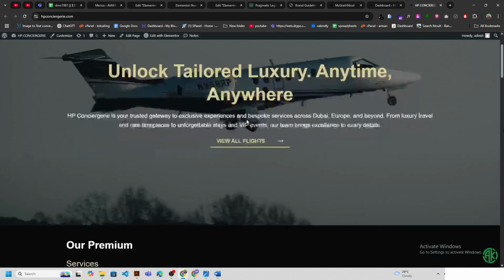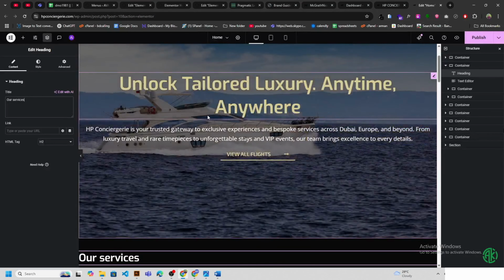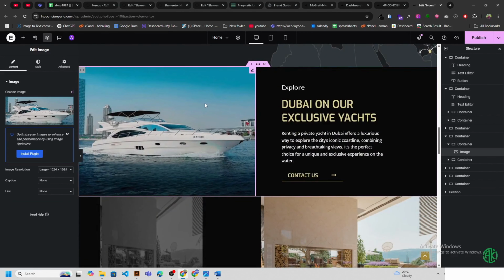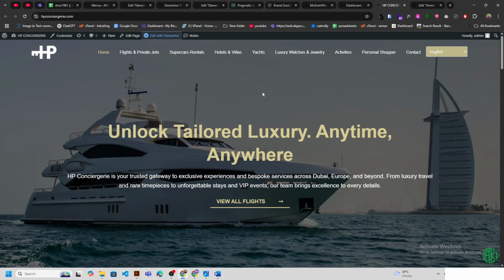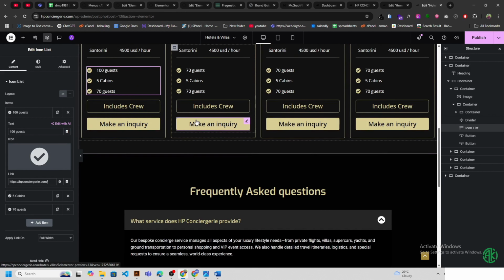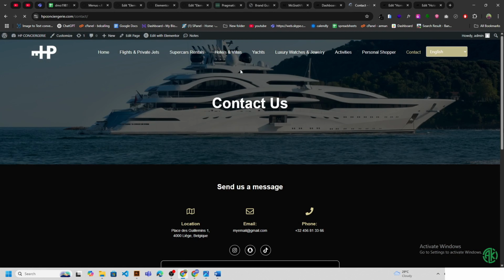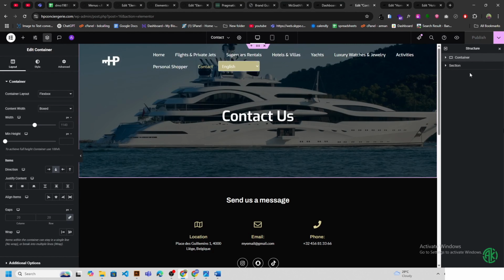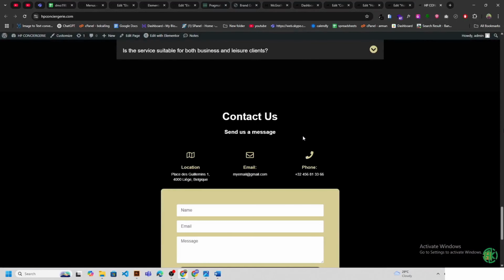How to Edit Page Content in WordPress Website | Full Beginner Guide (2025)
Learn how to edit existing page content on your WordPress website — step by step!
In this tutorial, I will show you how to open any page, make changes using the WordPress editor, update text, images, layouts, and save your changes easily.

This video is part of my WordPress Tutorial Series (Basic to Advance).
By the end of this series, you will become a professional WordPress developer.

📌 What you will learn in this video:

How to access pages in WordPress dashboard

How to use Elementor pro

How to update text, images, buttons, and links

How to preview and publish changes

✅ Full step-by-step guide in simple language